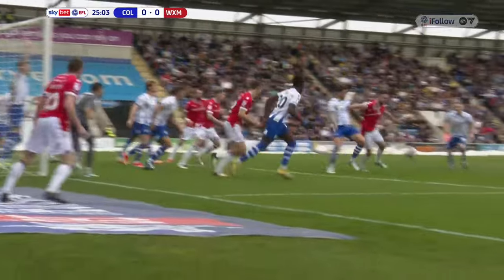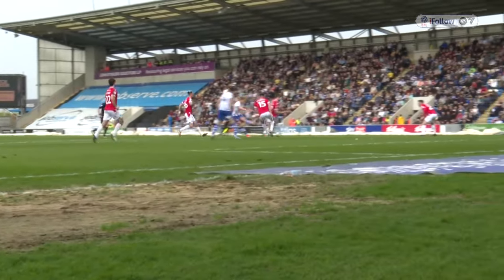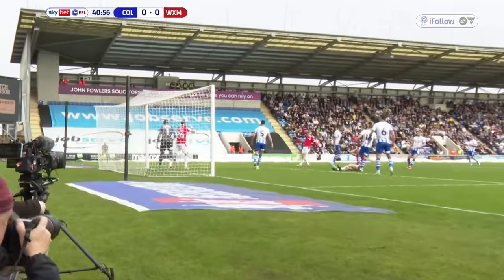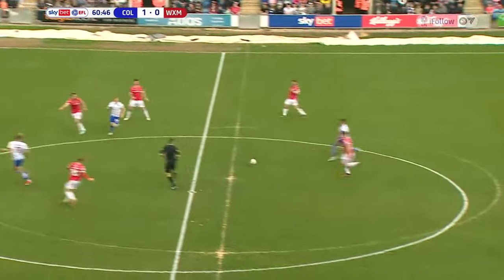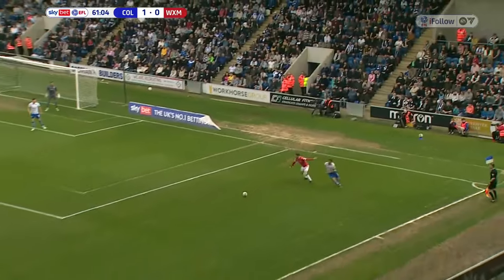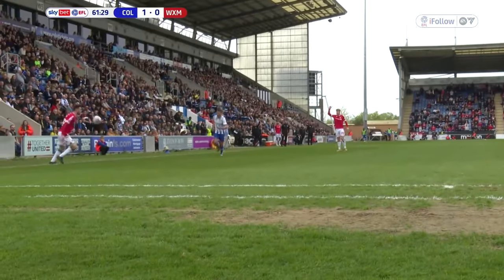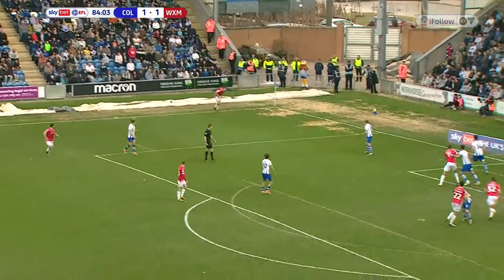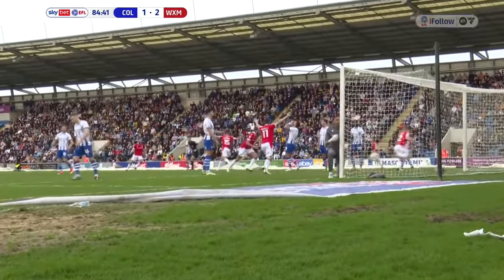HIGHLIGHTS | Colchester United vs Wrexham AFC